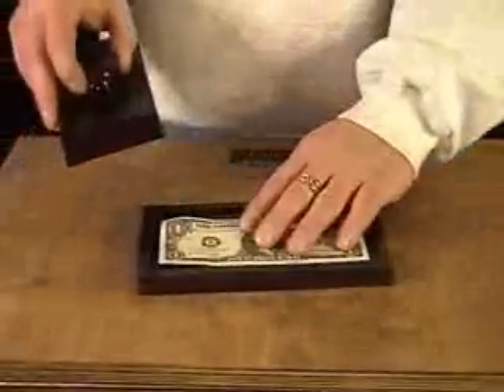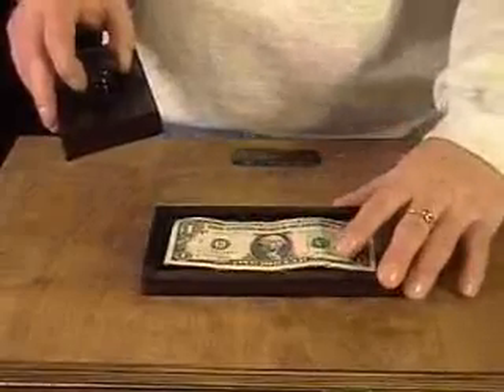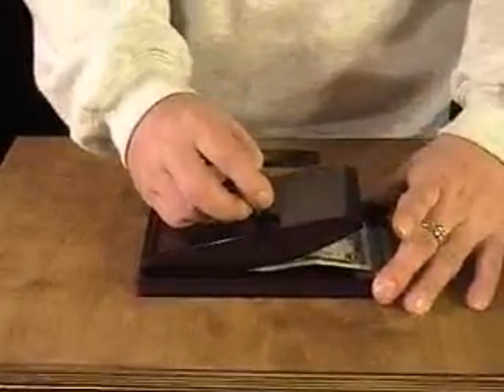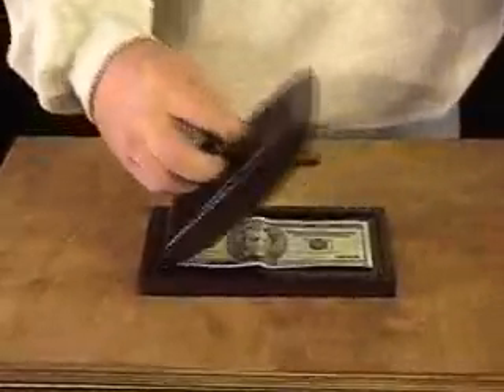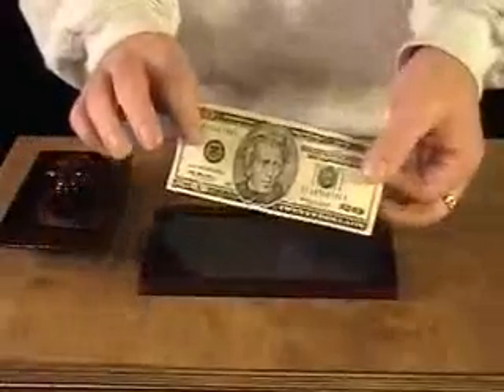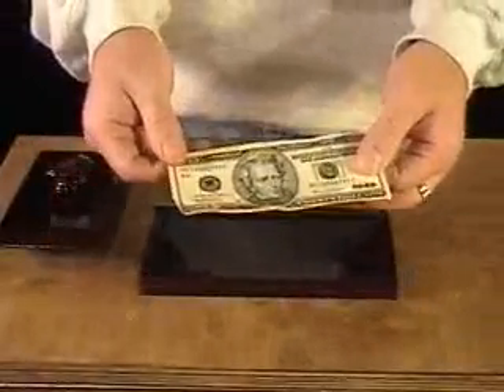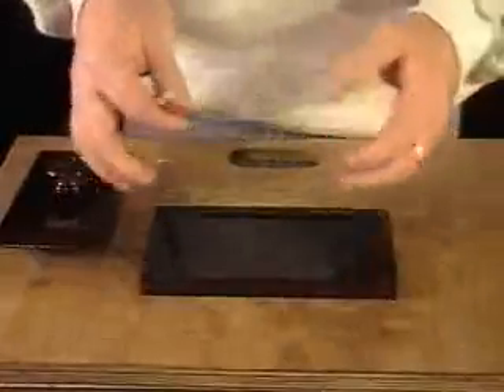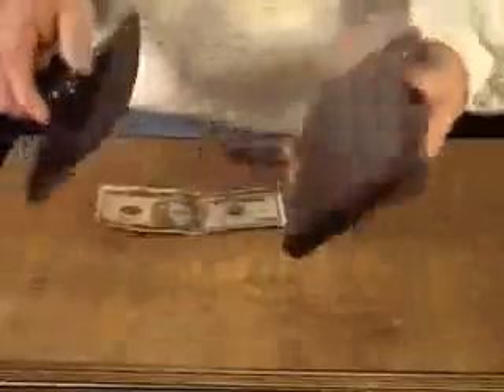Collectors Money Maker From www magicsupply